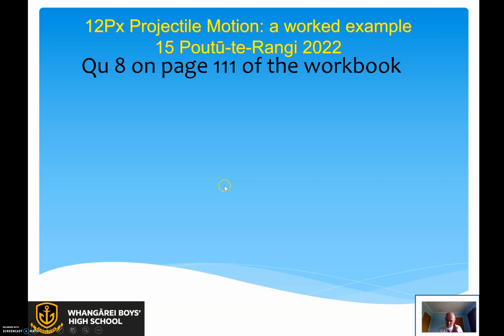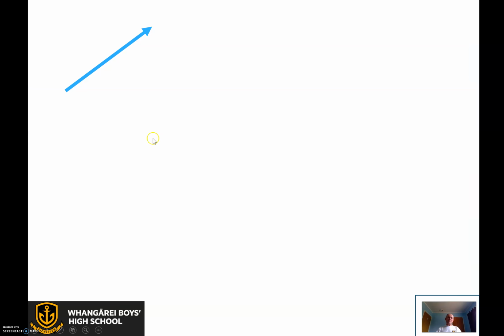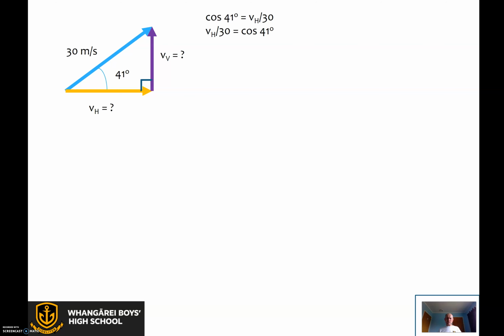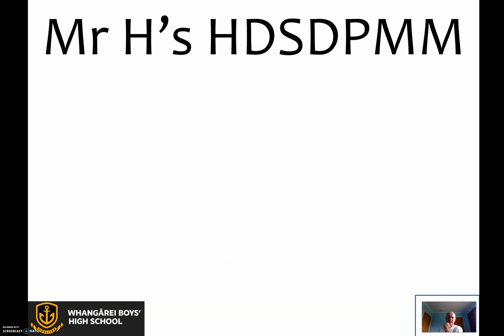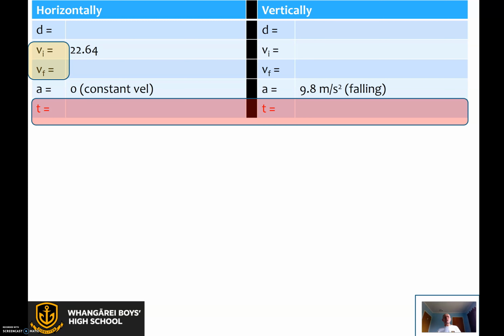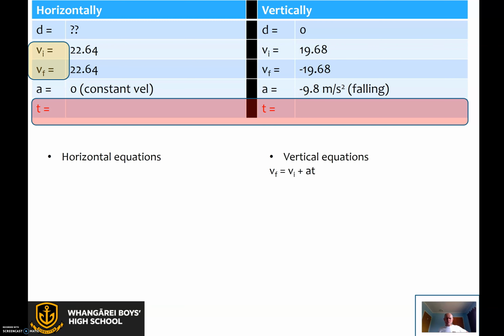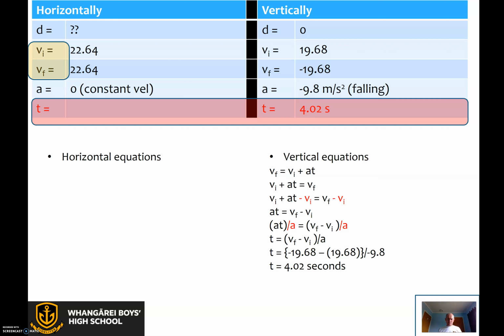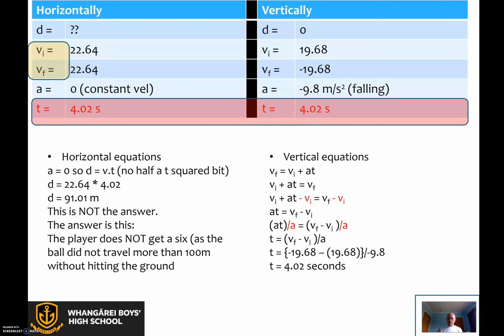12Px Y22 M03 D15 HDSDPMM eg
I work through an example from the homework (this reduces the amount that needs to be done) and show how to tackle a full question from start to end.